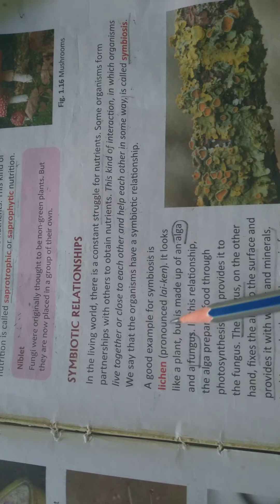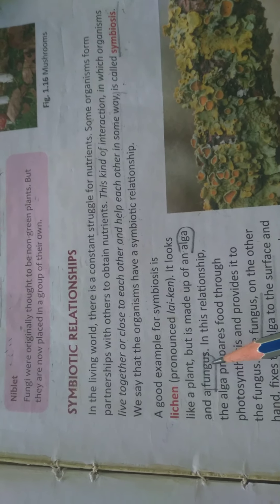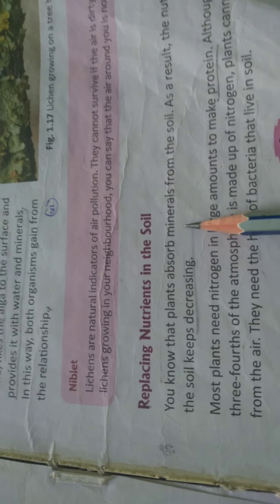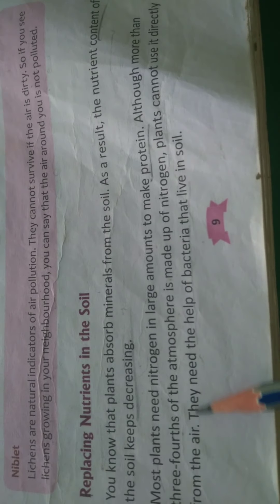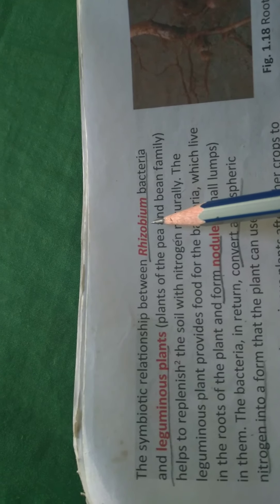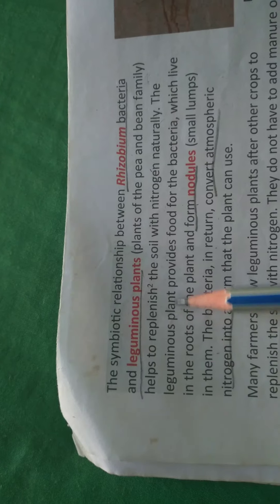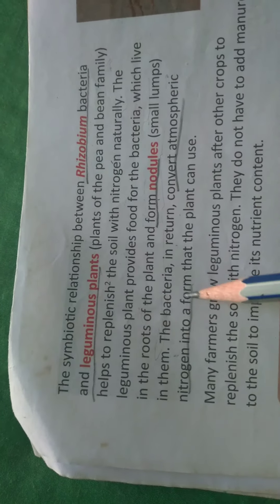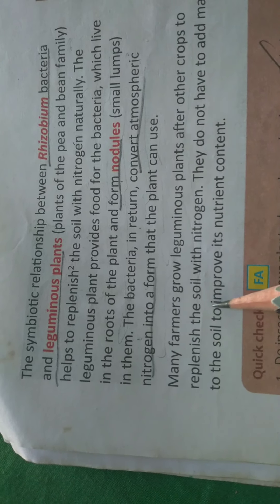plants Nutrition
SYMBIOTIC RELATIONSHIP